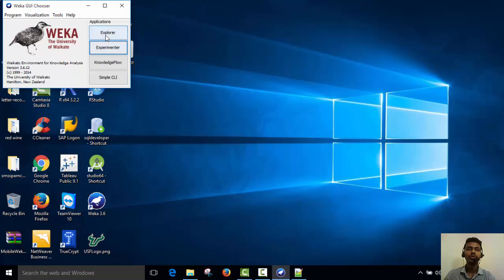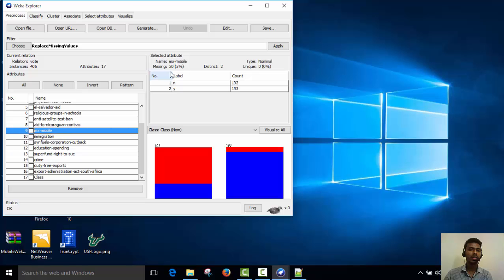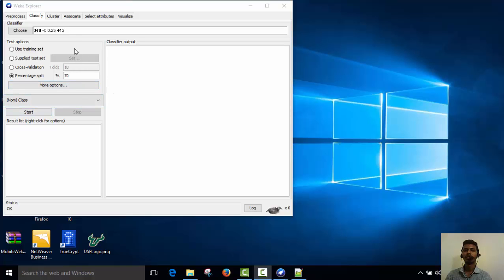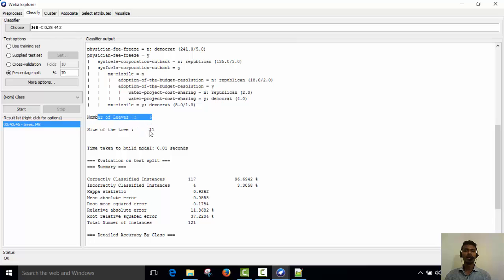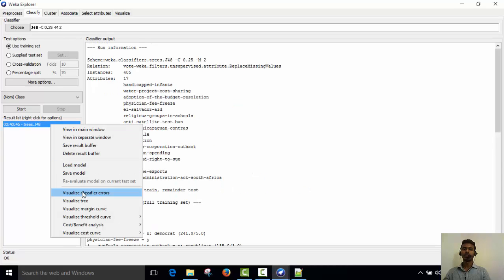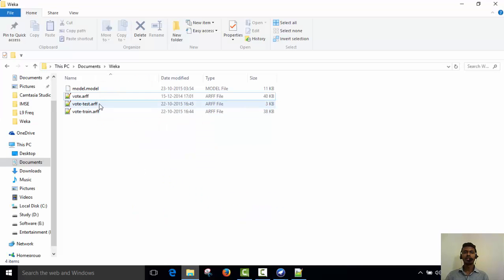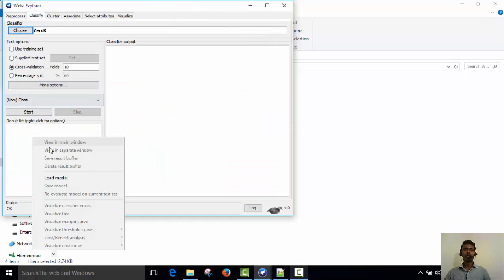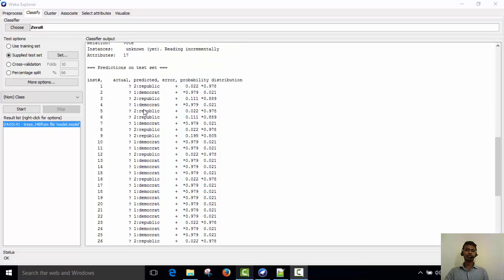Predicting Target variable Values in Decision Tree Using Weka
Hi Everyone,

We usually create a data model but we restrict ourselves till the model creation but we actually don't predict the future values.
This video is about how you can predict the target variable values in decision tree. I have used Weka for this implementation.
The data set i have used is "Vote" dataset which comes along with Weka. I create 2 data sets - one was Training data set without last 30 rows, and Test data set with last 30 rows but no values for target variable. You can create test data set with "?" implanted for target values in test set.